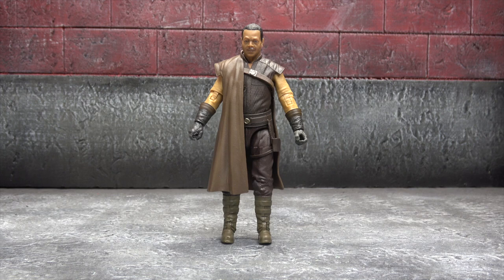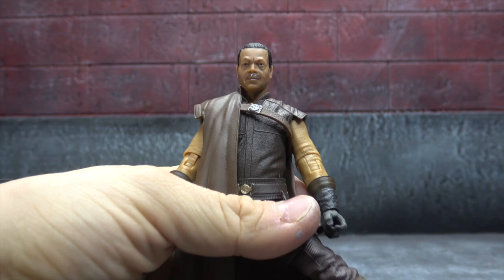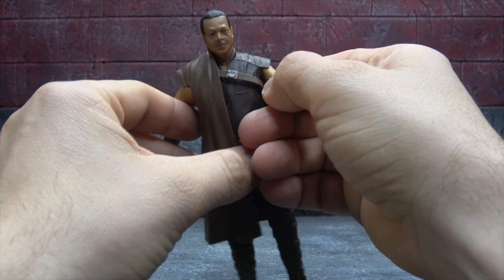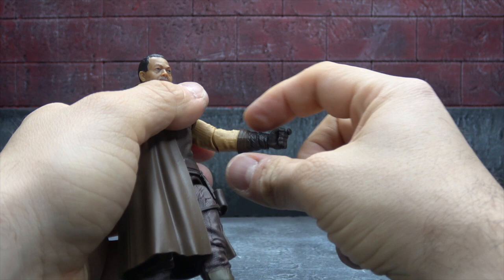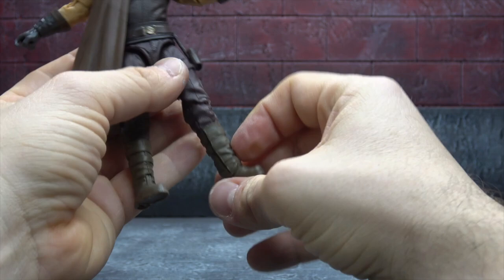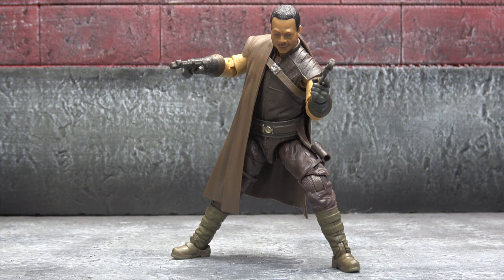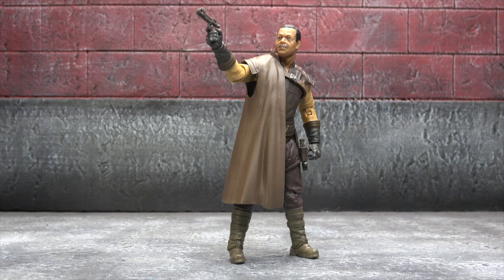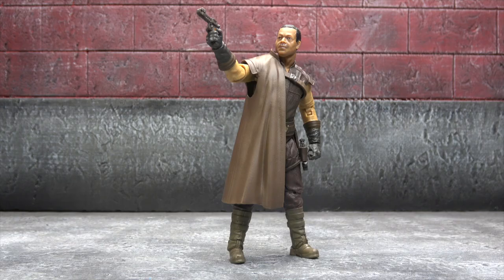Star Wars Black Series Greef Karga